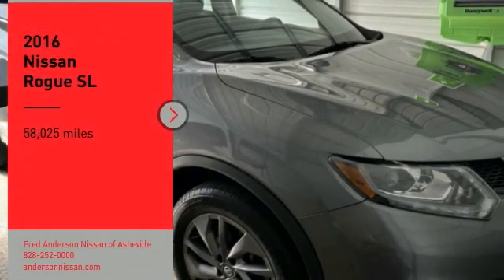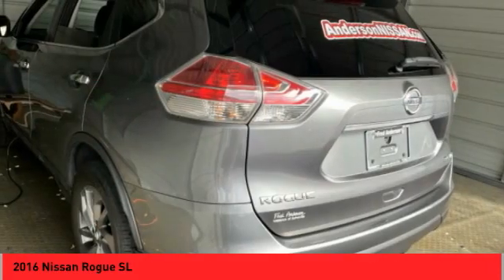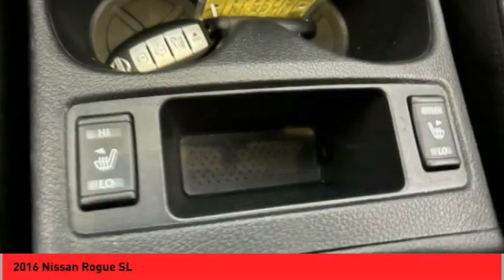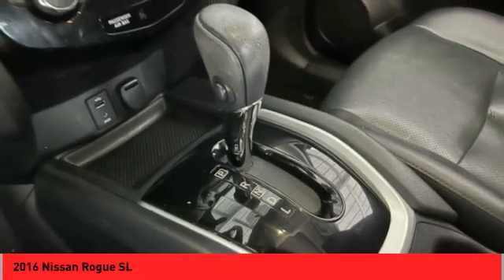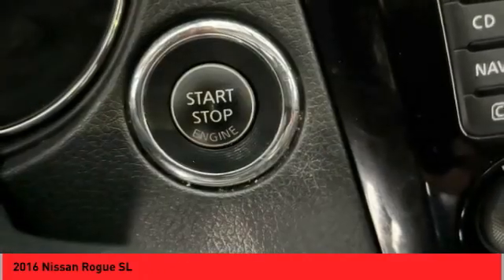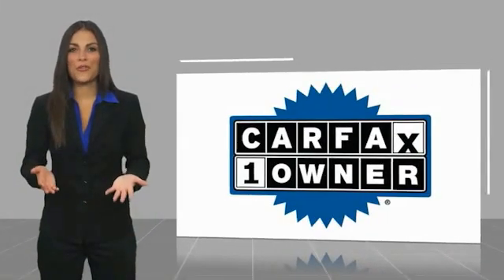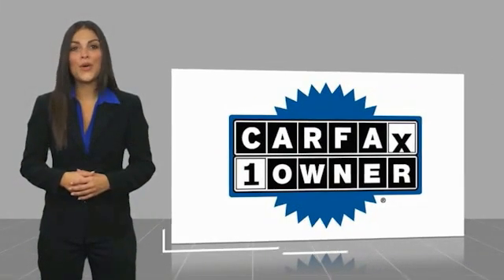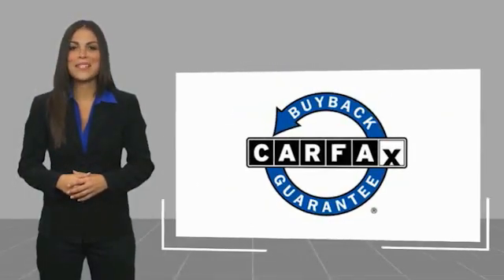2016 Nissan Rogue Asheville NC NN344626C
2016 Nissan Rogue SL

Recent Arrival! CARFAX One-Owner. 2016 Nissan Rogue SL Gun Metallic **Available at Fred Anderson Nissan of Asheville. Call us today at **, * FREE OIL CHANGES!, LOCALLY OWNED AND SERVICED!, FULLY SERVICED!, TWO KEYS!, Navigation, Sunroof, Aux Audio Input, Alloy Wheels, Dual Power Seats, Bluetooth, Keyless Entry, Back Up Camera.AWD CVT with Xtronic 2.5L I4 DOHC 16V 25/32 City/Highway MPG Odometer is 24066 miles below market average!Awards: * 2016 KBB.com 10 Best SUVs Under $25,000Qualifying Non-Certified Used Nissans bought here and serviced at a FAMILY STORE receive our FULL ANDERSON FAMILY PLAN at NO COST to YOU! Our full family plan includes: 3-Day Vehicle Exchange*Lifetime Oil Changes*Lifetime Service Loaners (with $300+ Service)*Lifetime Car Washes(with Service)*MUCH MORE! (Value exceeds $1,000 in first years of ownership) Call us at , go or visit us at Fred Anderson Nissan of Asheville - 629 Brevard Rd Asheville, NC 28806 to learn more! Our # 1 goal is to help you find the vehicle you love at a price you can afford wrapped in a deal you don't want to walk away from. All prices exclude tax, tag, license, title, and registration for your state; NC inspection (up to $30 on used vehicles), and admin ($649) fees. All vehicle internet pricing is subject to change and requires standard financing through NMAC. From time to time in the transfer of data on the internet there are errors, the dealer is not responsible for errors in advertised price. See dealer for complete details.Welcome to Fred Anderson Nissan of Asheville - We're so happy you're here! Whether you stopped by because you are looking for a reliable, honest Nissan dealership in NC, or you're just browsing for your next dream car, we are ready and willing to do whatever we can to help make your experience a truly exceptional one. We typically stock over 300 new and 100 used vehicles DAILY and work with over several different banks to help ensure you get your